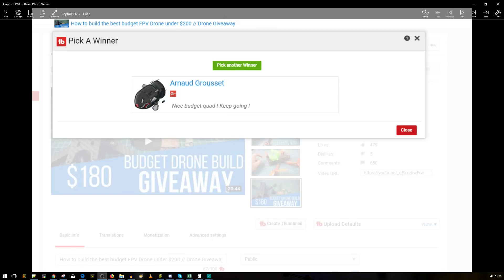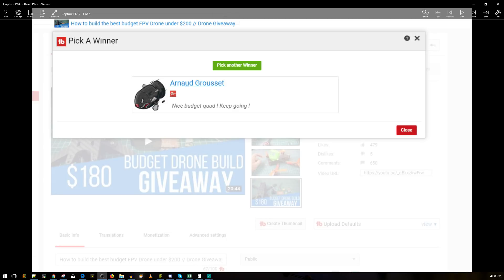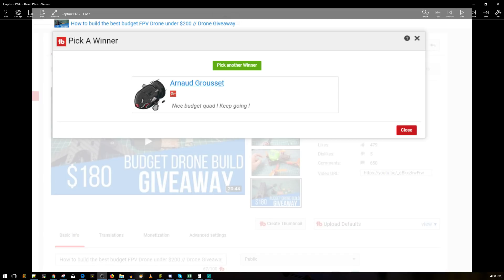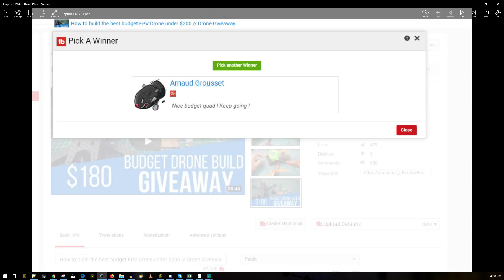$180 Budget Quadcopter Winner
Eagle Power Motor

Realacc Real4

Foxeer xat600

Eachine tx526

Soldering station

ID:  dj2938hd298hflahsknckdfhsidufh9398